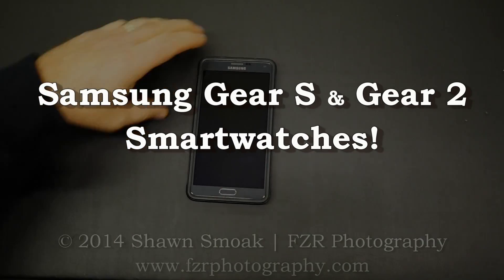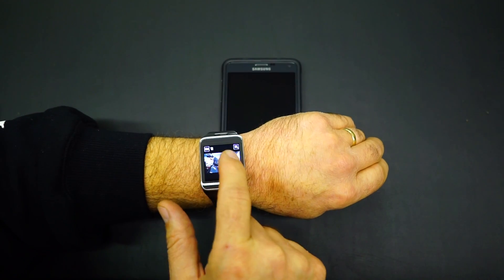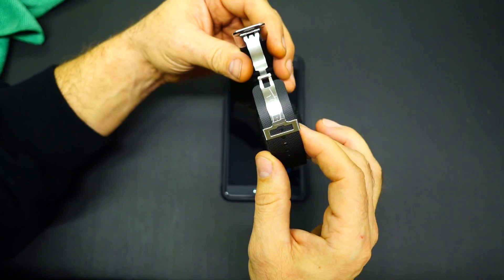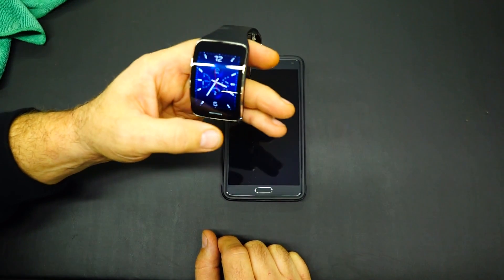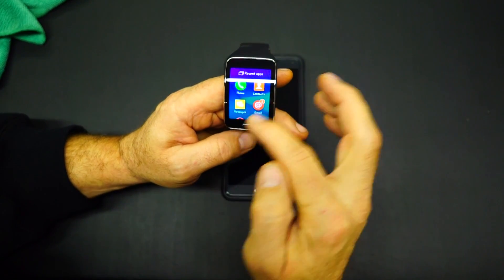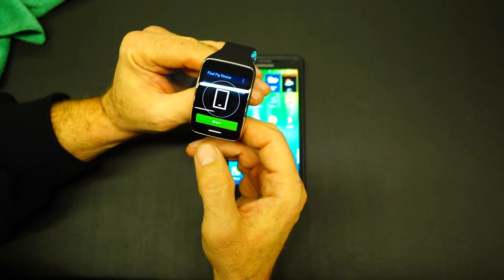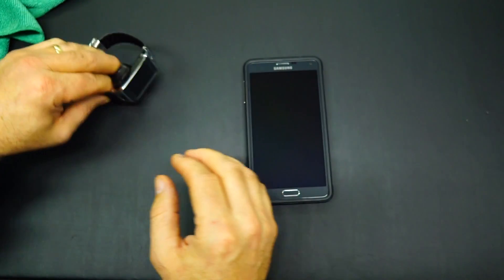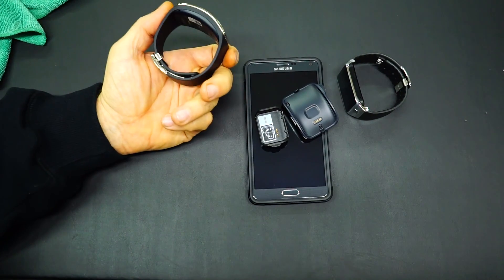Samsung Smart Watches! - Gear S vs Gear 2 ! | TechTalk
High End Smartwatch! | Head-to-Head! | Samsung Galaxy Note 4!

After doing the comparison video between the iPhone 6 Plus and the Galaxy Note 4, I go on to talk informatively about the amazing smartwatches that Samsung has come out with. It’s a shame that they only work with a select set of Samsung devices only, but I love them anyway. If you’re thinking the same as me, “why have a watch that does what the phone in my pocket does?” You need to try a smartwatch for a day. It’s amazing how incredibly useful they are! What do you think about smartwatches…?

Shawn Smoak
IronHawk50 Productions